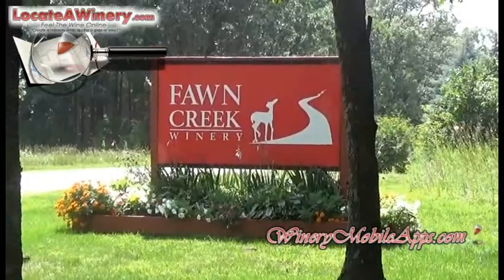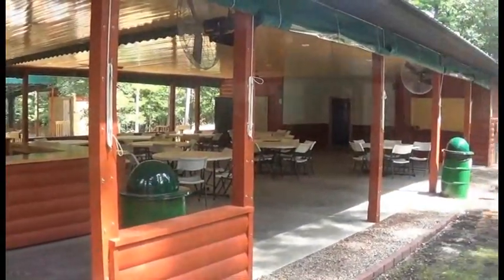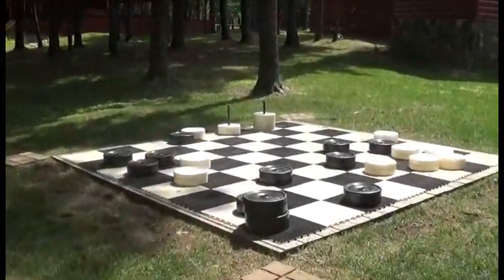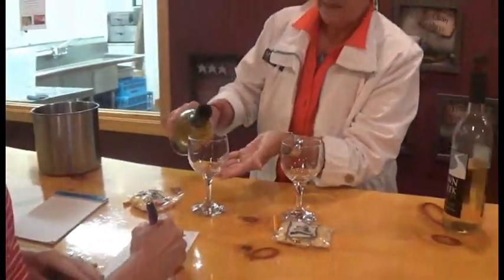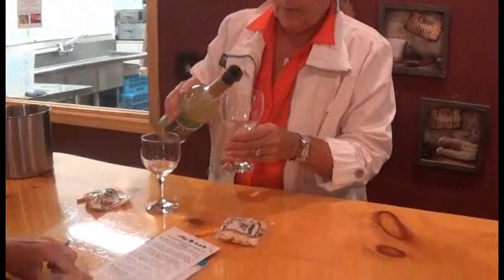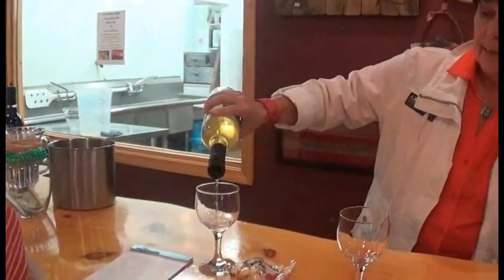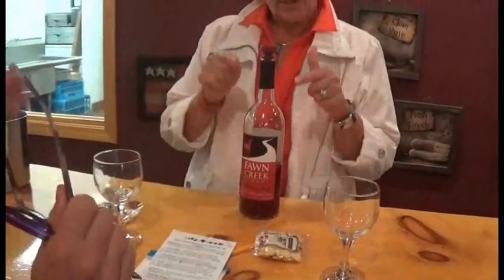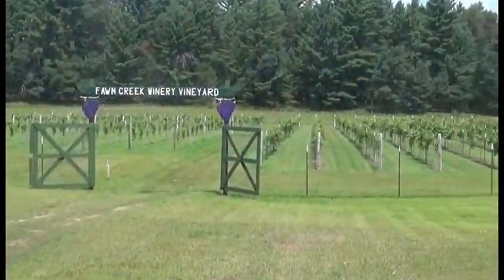Locate A Winery Visited Fawn Creek Winery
Locate A Winery visited Fawn Creek Winery located centrally in Wisconsin Dells, Wisconsin. Though this winery may look like a beautifully manicured campsite, it is a family-owned winery. The tasting room is very large and open, with many types of wine-related souvenirs to choose from, as well as specialty cheeses.

What makes Fawn Creek Winery exceptional is their property, which is lined with oak, maple, and pine trees.  The grounds are covered with hundreds of tall trees, and as you look at the vineyards there are acres of pine trees.  The view from the winery makes it easy for you to relax and enjoy the woodsy view.

For customers trying to find wineries or locate wineries where tastings are free, this winery’s tastings are complimentary for all guests. They offer a variety of wine ranging from Rieslings, Pinot Grigio, Chardonnay, Merlot, Pinot Noir and Cabernet Sauvignon.

Their Kilbourn Red wine is unique because every bottle sold, the winery donates one-dollar to the volunteer Fire Department of Wisconsin Dells. This year Fawn Creek donated $6700.00 to the Fire Department.

Be sure to stop by Fawn Creek Winery to enjoy an exquisite experience and create a memory while sipping a glass of wine.